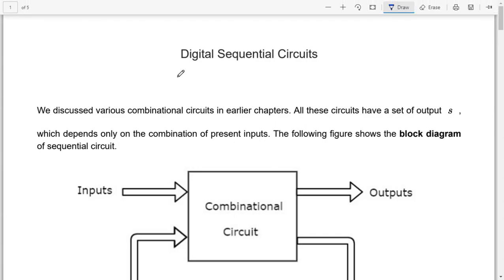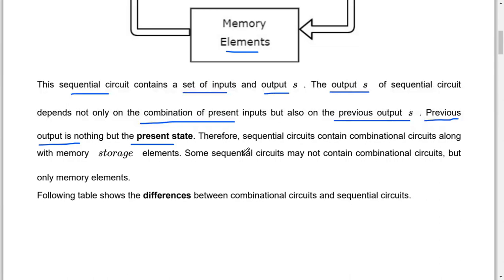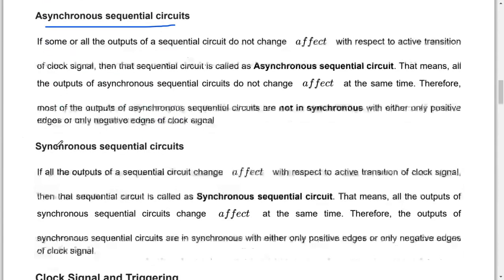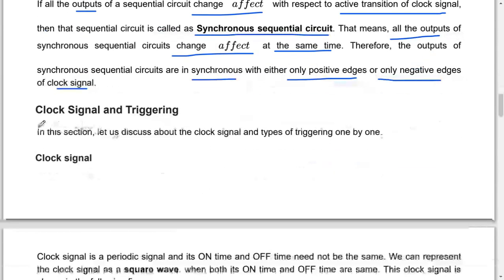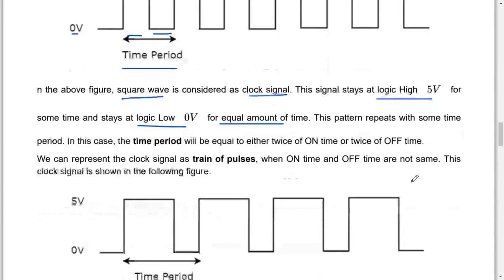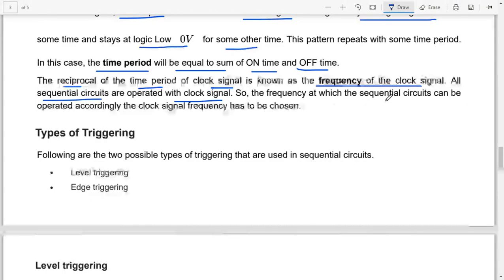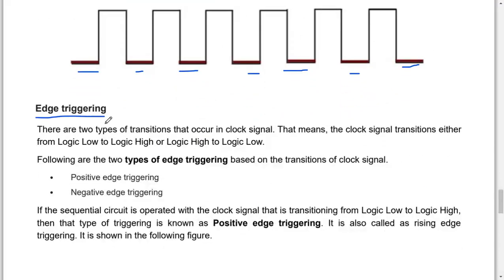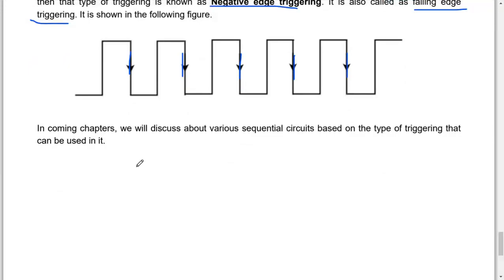WTPC-Computer Science-Digital Circuits-Sequential Circuits-2020-01-01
This tutorial is meant to provide the readers to know how to analyze and implement the combinational circuits and sequential circuits. Based on the requirement, we can use either combinational circuit or sequential circuit or combination of both. After completing this tutorial, you will be able to learn the type of digital circuit, which is suitable for specific application.